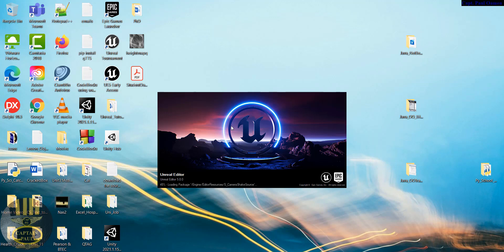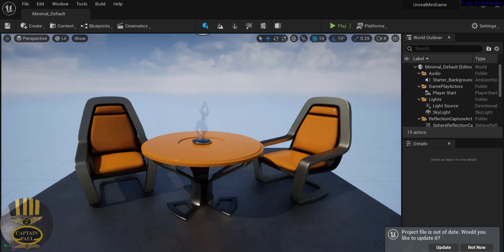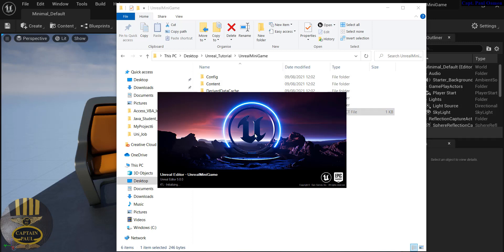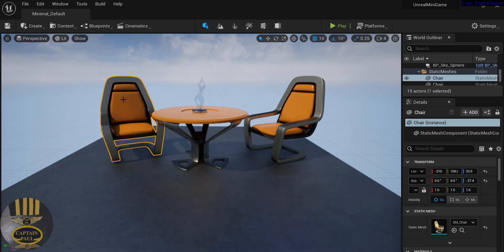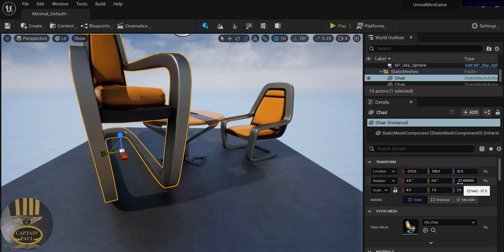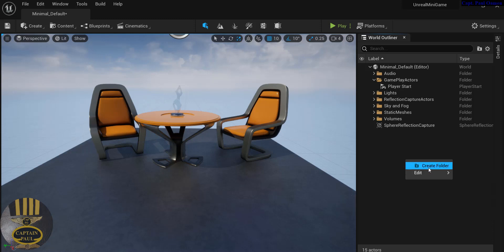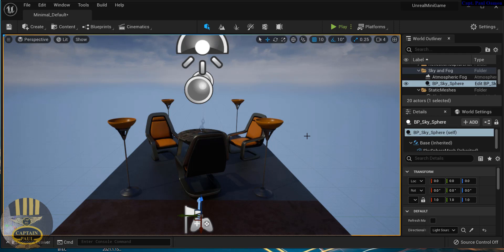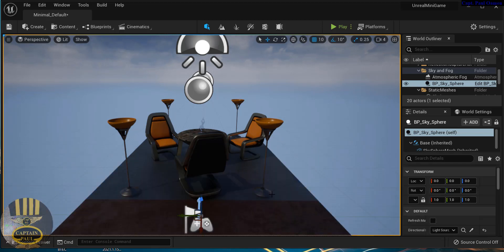Unreal Engine 5 Tutorial for Beginners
Unreal Engine 5 Tutorial for Beginners - Learn with me